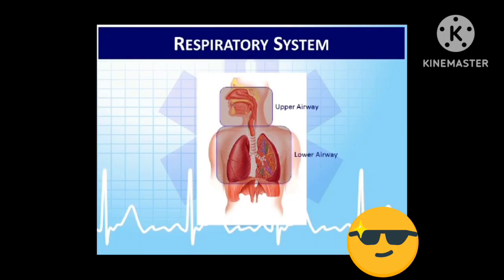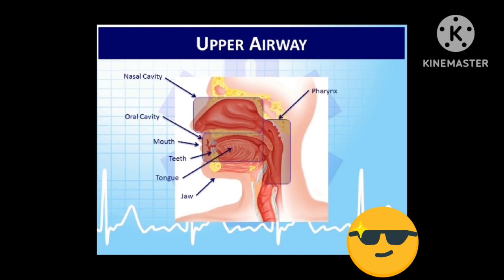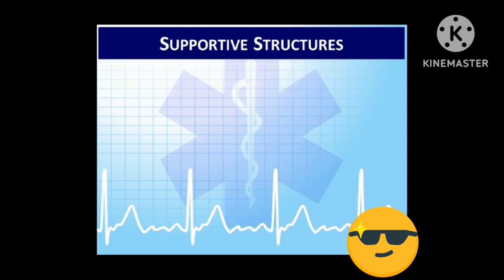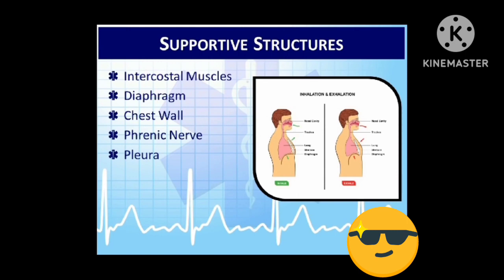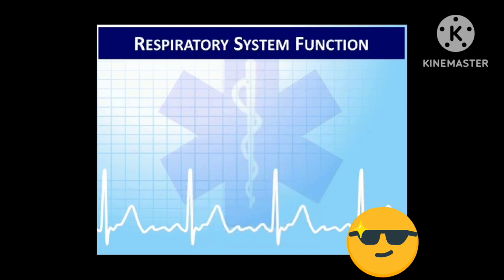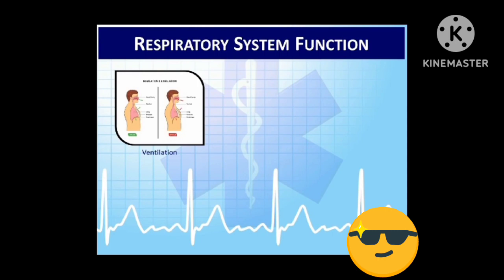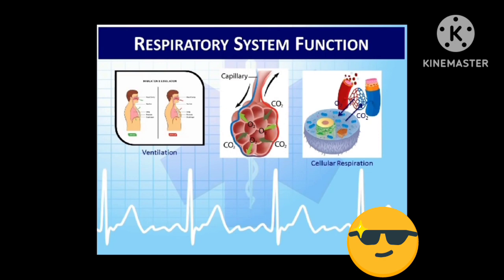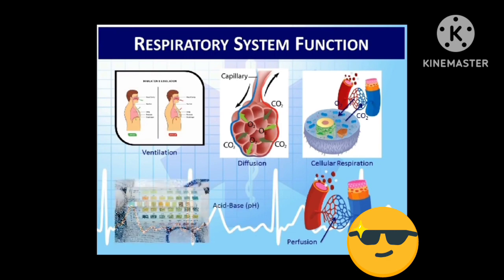Respiratory system (श्वसन तंत्र)